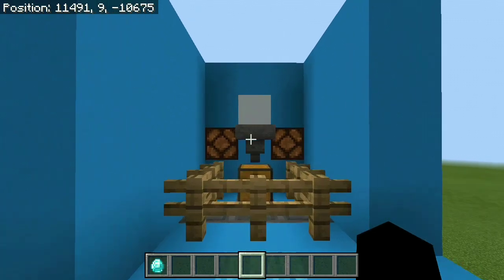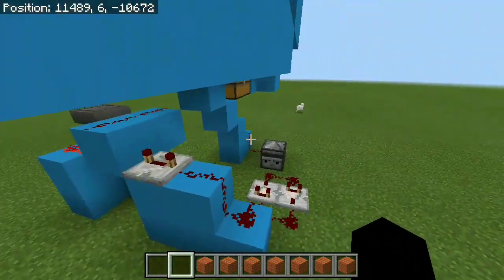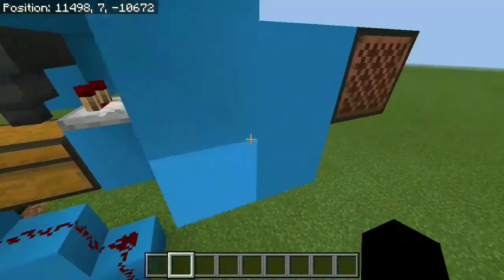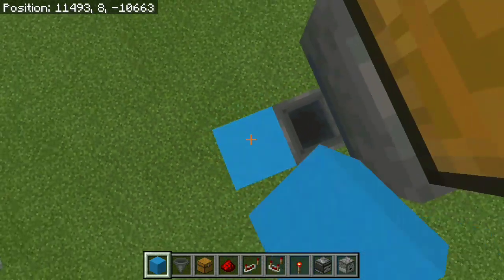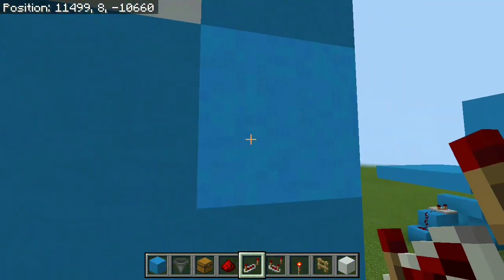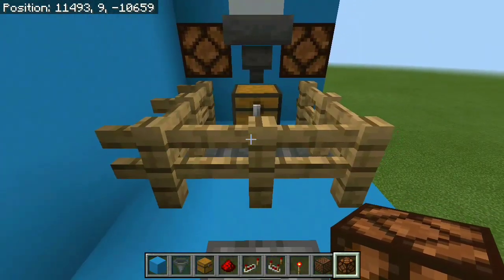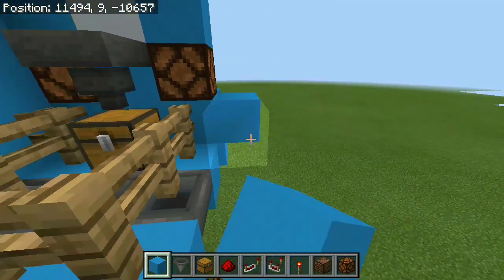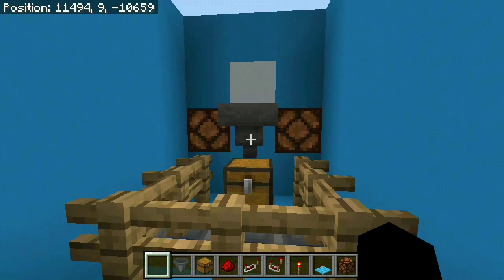🦅 How To Make Basketball Mini Game - Minecraft Pe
Hello and welcome back to another redstone tutorial. Today I'm gonna be showing you how to to make basketball MINIGAME in Minecraft pe.

SOUNDS / MUSIC
AudioBible - No Time For Games
SoundBible - Hit
SoundBible – Splash